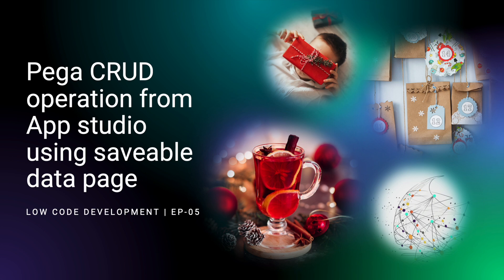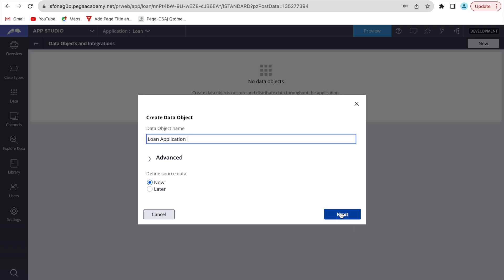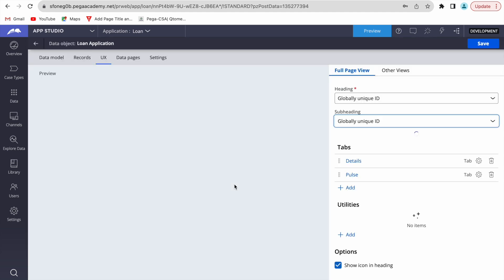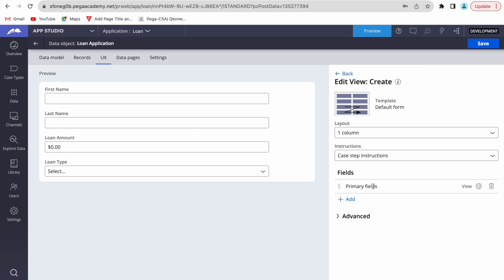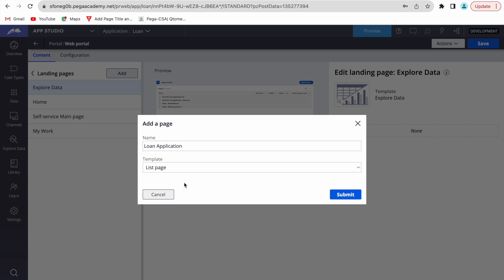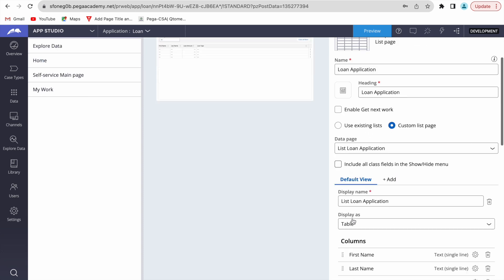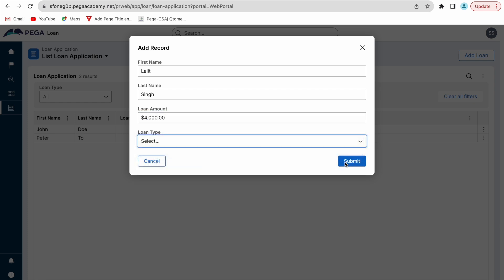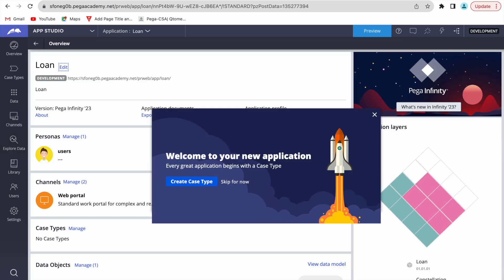Low Code Development | EP-05, Pega CRUD operation from App studio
Low Code Development | EP-05, Pega CRUD operation from App studio using saveable data page